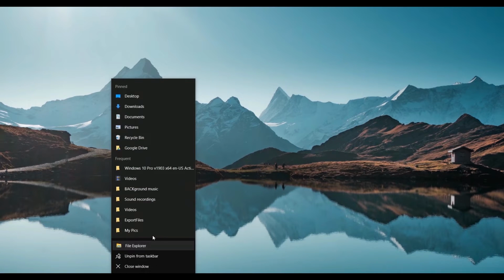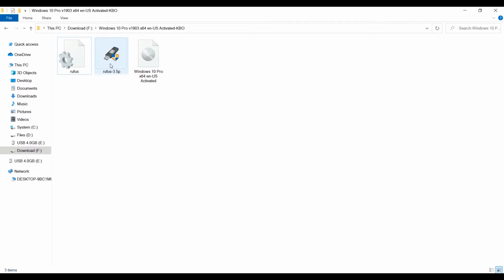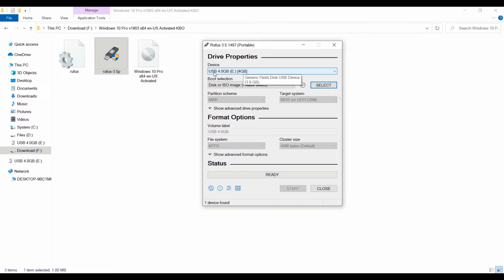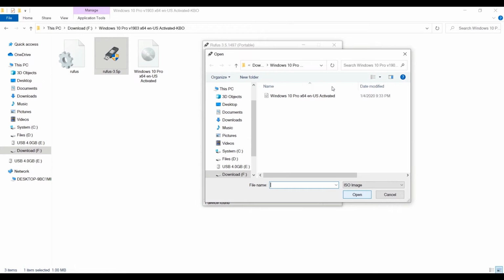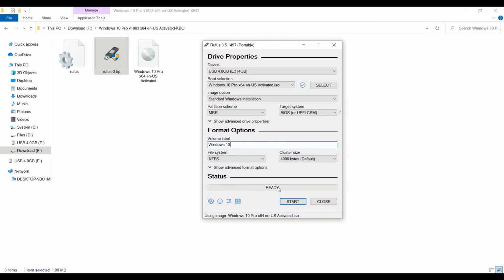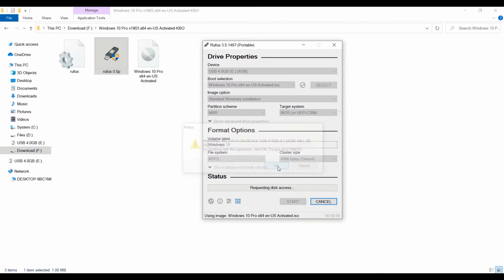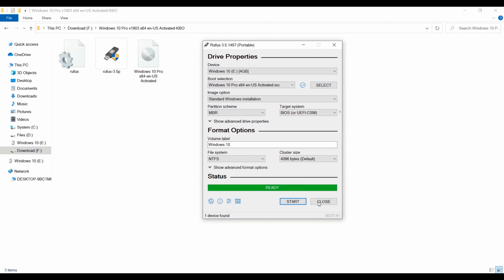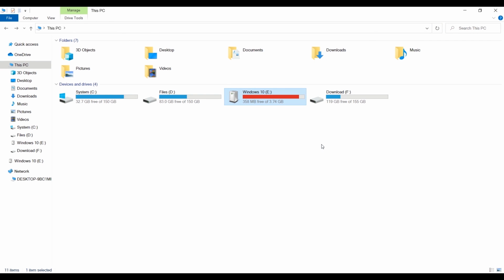How to Create a Bootable USB Drive | Full Method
Hello guys, most of you want to install OS by your own USB flash drive, and for that you need a bootable drive. so in this video we will show you how to create a bootable USB drive in just few steps. All you need are these THREE  things ;
1) USB Flash Drive

Follow the steps in video and enjoy.